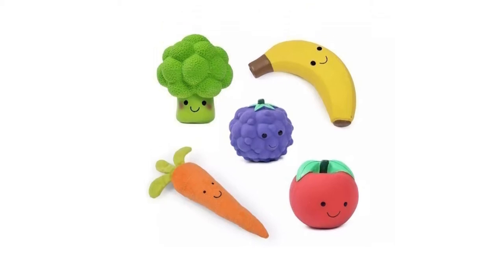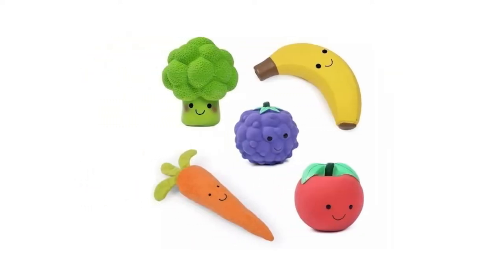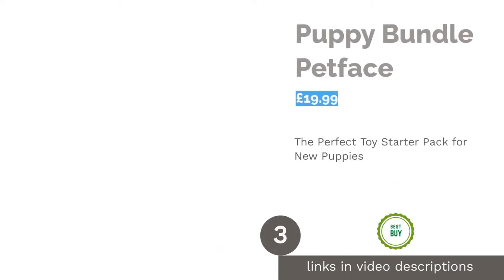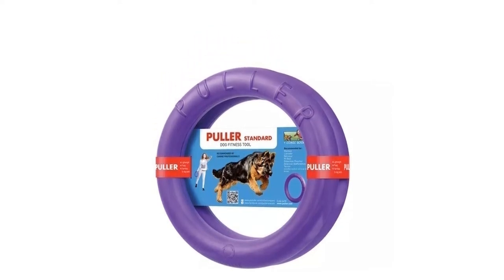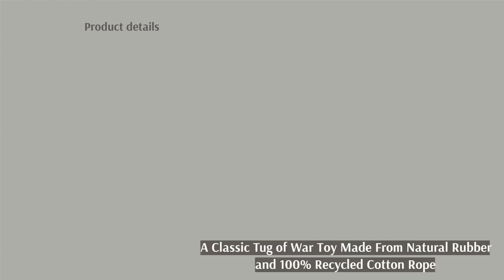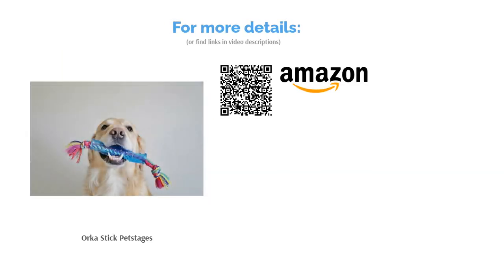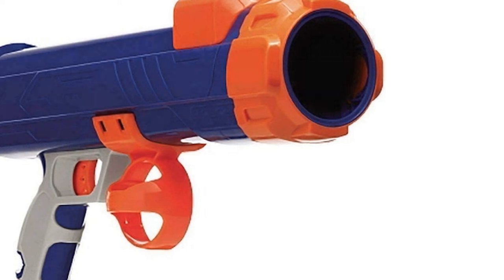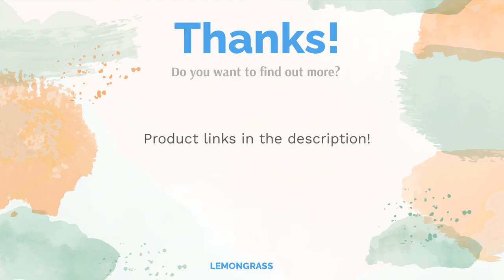🌵 10 Best Dog Toys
00:00 Introduction
00:46 #1 - 5 a Day Dog Toy Petface (£12.99)

01:34 #2 - Snuffle Mat AWOOF (£14.99)
02:17 #3 - Puppy Bundle Petface (£19.99)

02:54 #4 - Dog Fitness Tool Puller (£19.99)
03:35 #5 - Smart Dog Toy Nina Ottoson (£13.08)
04:19 #6 - Ball on Rope Dog Toy Beco Pets (£9.90)
05:02 #7 - Orka Stick Petstages (£9.99)
05:42 #8 - Dog Toy for Aggressive Chewers ZIKKTA (£14.99)
06:26 #9 - Tennis Ball Blaster Dog Toy Nerf Dog (£14.99)
07:09 #10 - Natural Dog Toy Bundle Nature's Buddy (£12.99)
07:51 Ending

Chewing and playing are natural canine behaviours, and although some dogs will chew or play more than others, dog toys are essential items to keep your pal physically and mentally healthy - and happy, too! In fact, behavioural issues can develop when dogs aren't able to exhibit their natural instincts through play.
With so many interactive, squeaky and chew toys available these days from snuffle mats and puzzles to fitness trainers, dog and puppy owners are spoilt for choice! That's why we've put together this buying guide alongside our top ten favourite items from Amazon and Argos to pamper your pooch whilst getting in some extra bonding time, too.